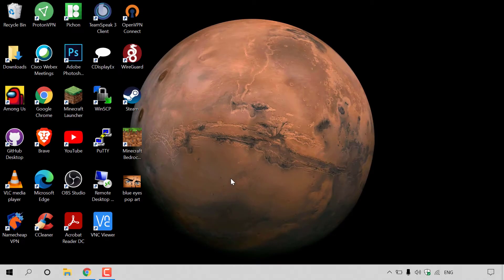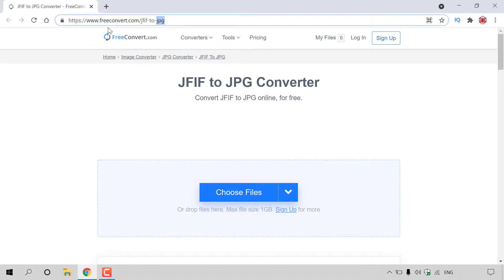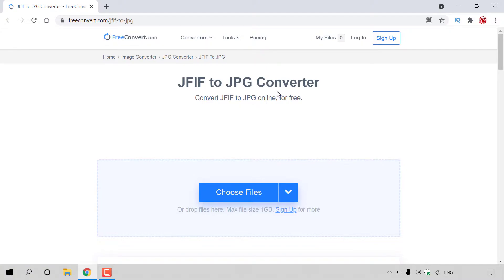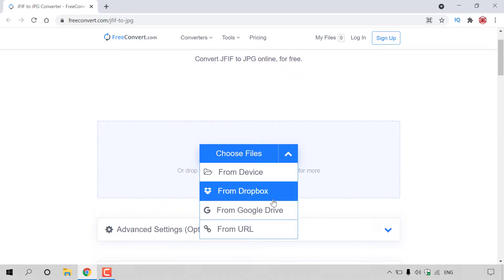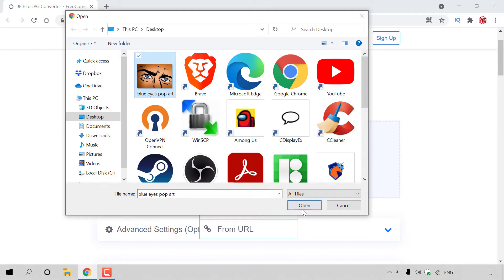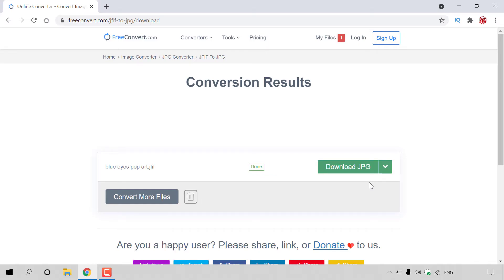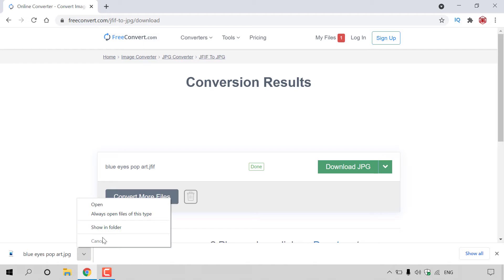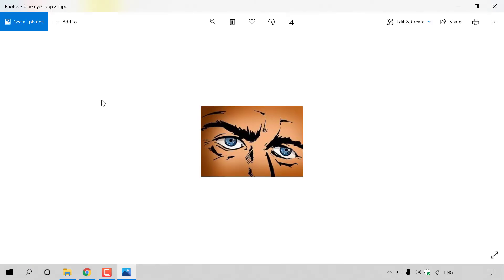How To Convert JFIF to JPG Images For Free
How To Convert JFIF to JPEG (JPG) Images For Free

What is JFIF?
JFIF is an abbreviation for The JPEG File Interchange Format. It is an image file format standard that uses JPEG compression. It is saved using a variation of the common .JPEG file format, designed to include a minimal amount of data and allow easy exchange across multiple platforms and applications.

What is JPEG (JPG)?
JPEG is short for Joint Photographic Experts Group, the original name of the committee that wrote the standard. A JPEG is a standardized lossy compression mechanism for digital images. It is the most common file format for photo storage.

What is FreeConvert.com
FreeConvert.com is a free online file conversion tool to convert your image files from one format to another. Your files are instantly converted once you upload them to the FreeConvert servers.

There is no software to download/install. All your files are securely uploaded via HTTPs protocol and deleted from FreeConvert's servers automatically to ensure your privacy.